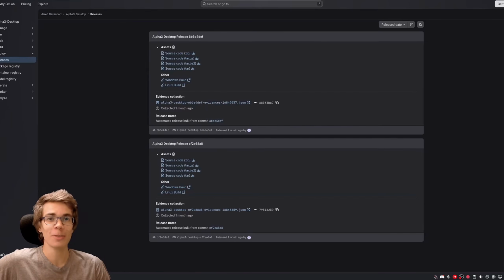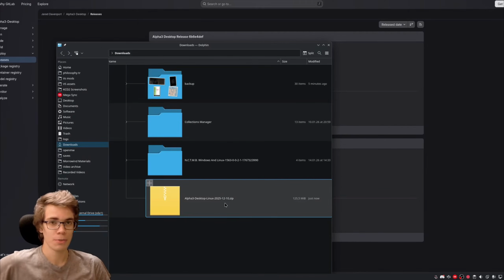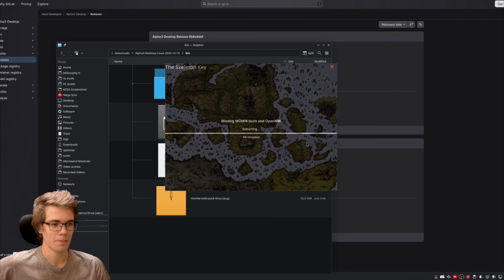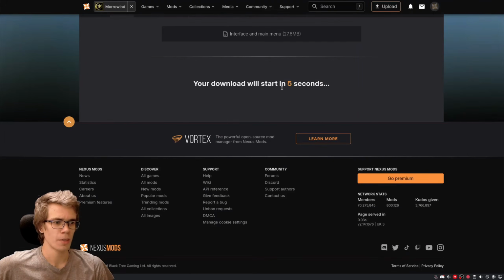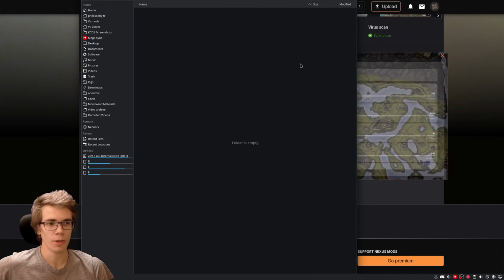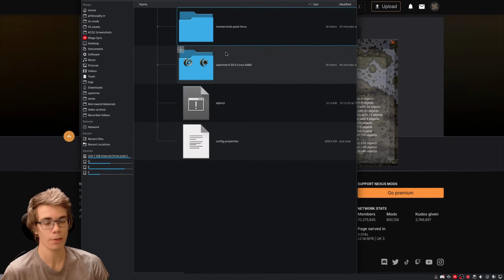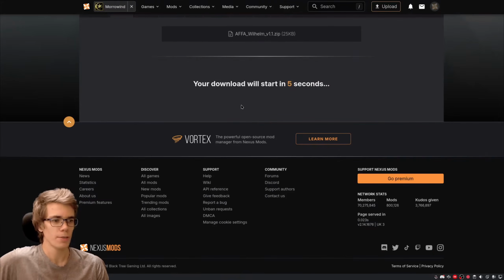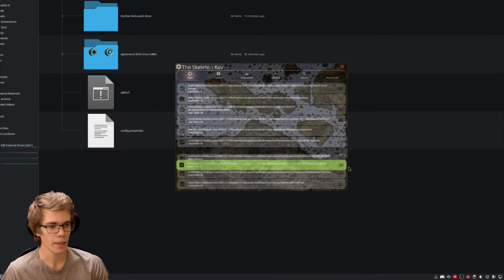The EASIEST Way to Install OpenMW MODLISTS in 2026 (Linux/Windows)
0:00 Intro
0:32 Download & Extract the tool
2:10 Launch the tool
3:16 Install a modlist
5:38 Folder structure
7:40 Almost done with the download...
9:29 Launching the game
9:56 Switching between lists
11:26 Adding custom mods
12:45 Outro